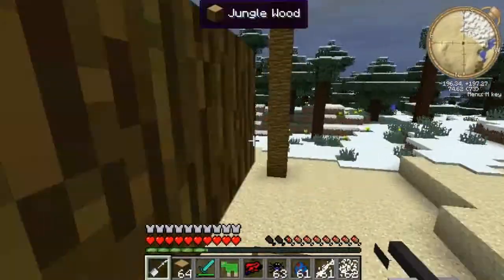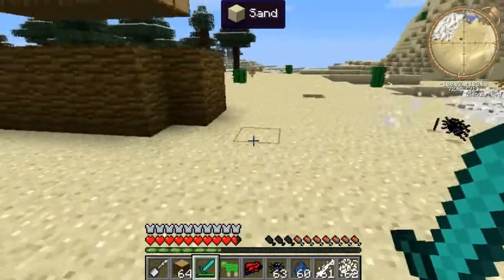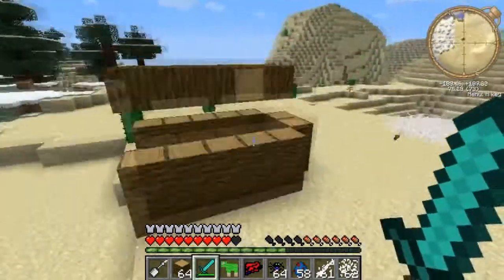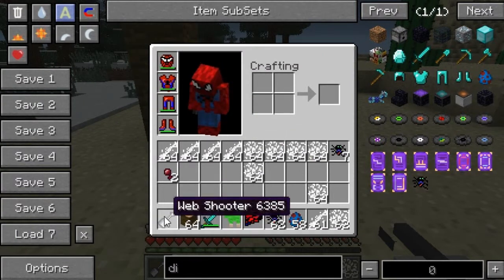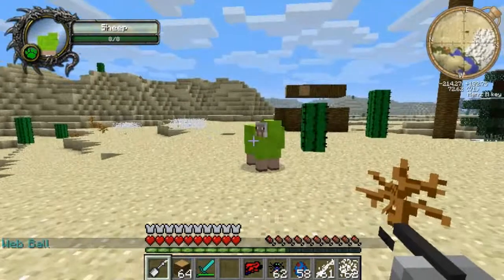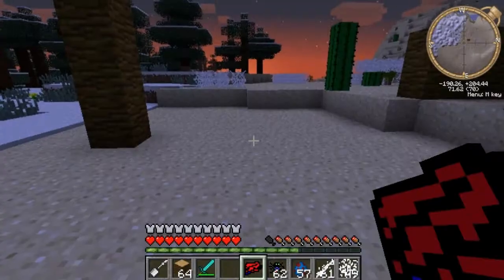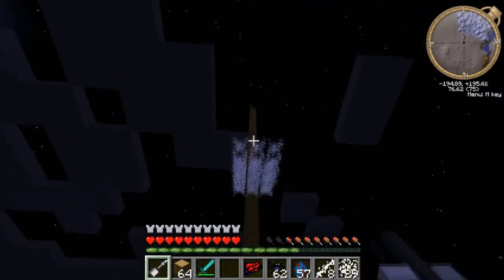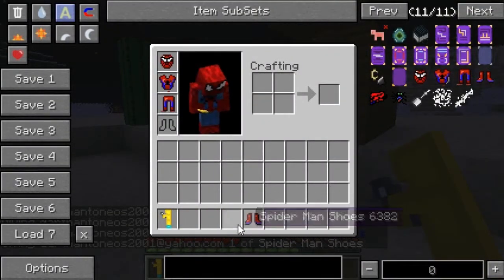Minecraft Mod Showcase 1.6.2: Spiderman Mod! [Forge] [HD]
Thank you for Favoriting and/or Liking. It helps a lot and encourages me to do a lot more videos for you.

Intro Music "Imma Try it Out" by Skrillex featuring Jack Wall & Alvin Risk.

I'm here just to help you guys and try to make you laugh and smile when your sad or just bored and I Thank you for all your support.